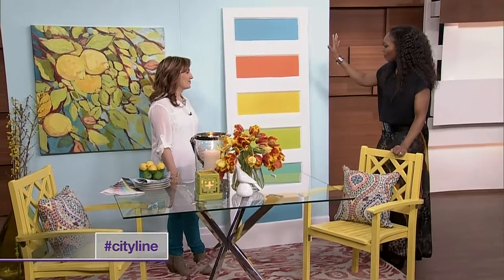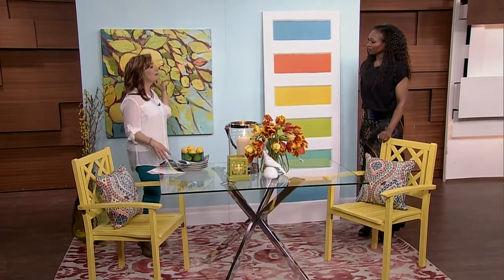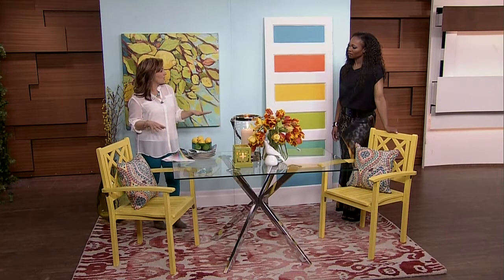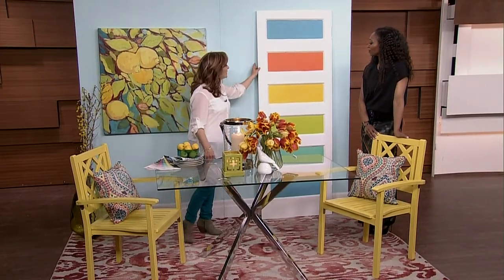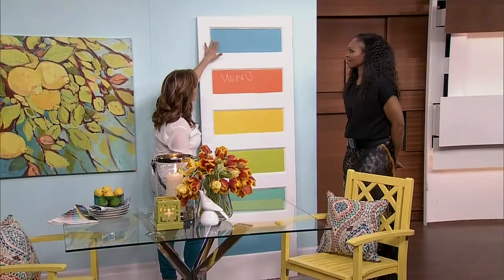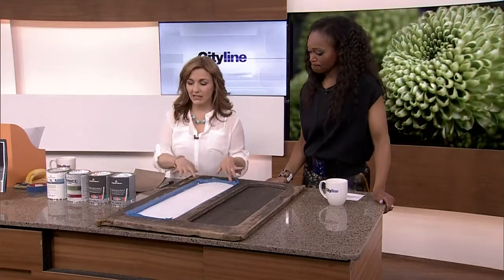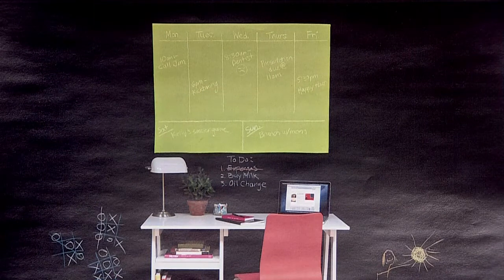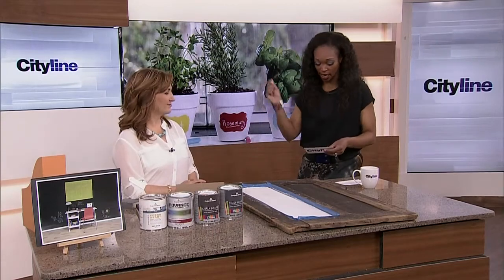DIY: Get creative with chalkboard paint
Sharon Grech shows us how to brighten up our space using chalkboard paint -- in colours that will usher in this spring weather!